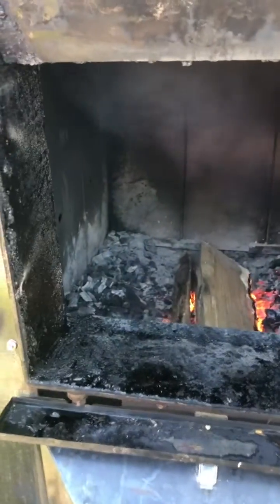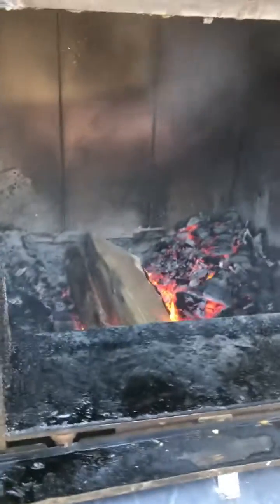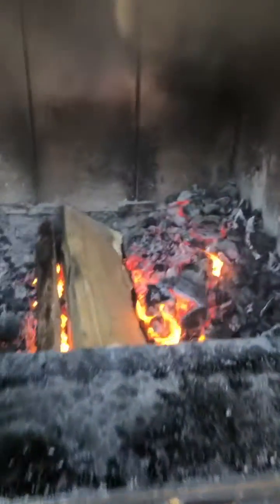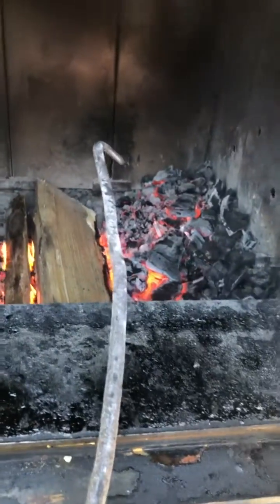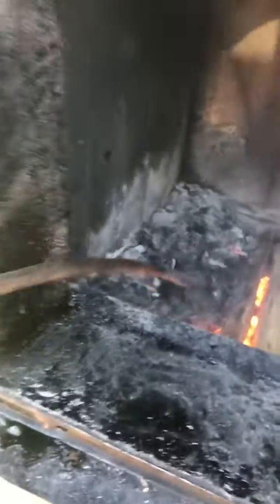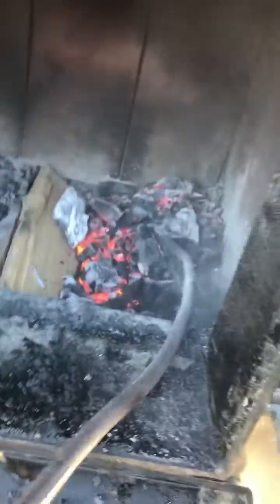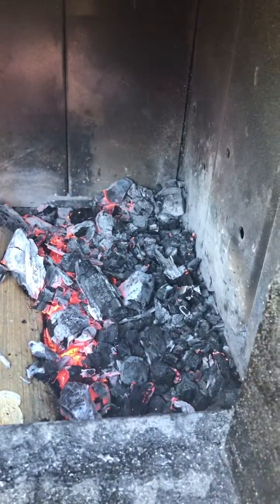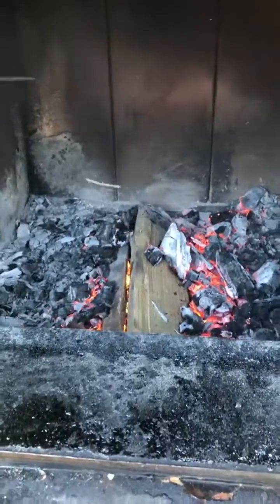Managing ash level in a gasifying boiler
How to manage ash level in a gasifying wood boiler. This is a HeatMaster G200 but the same applies to any down draft gasifying wood boiler.